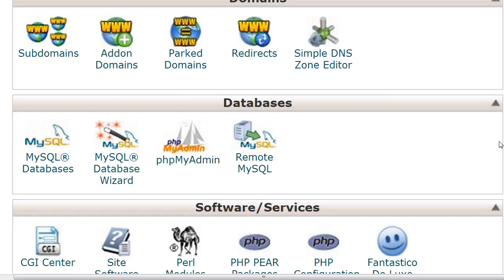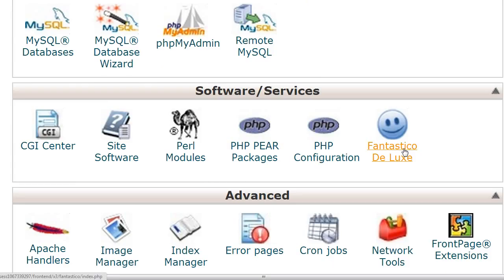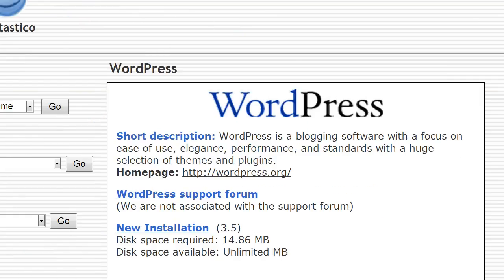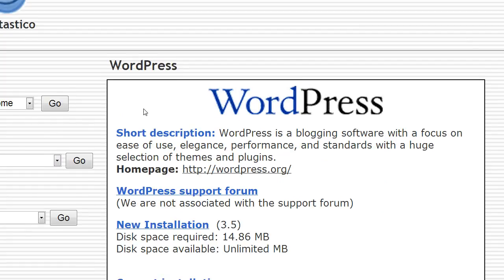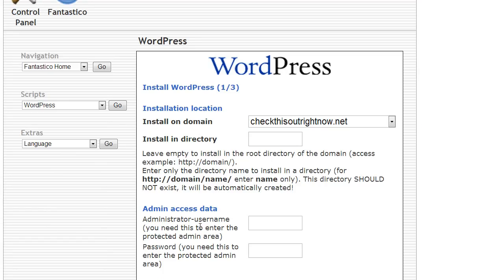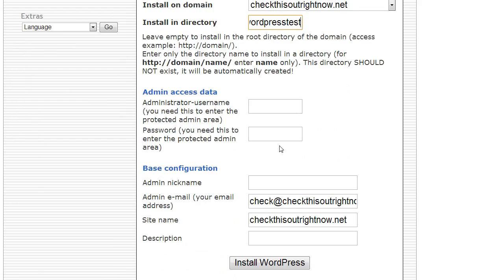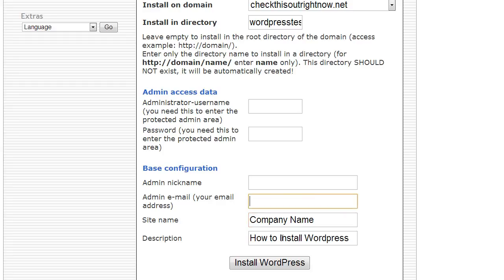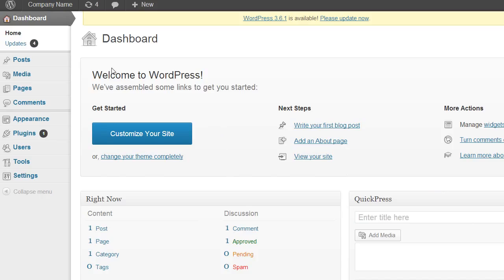Quick WordPress Install Using Cpanel